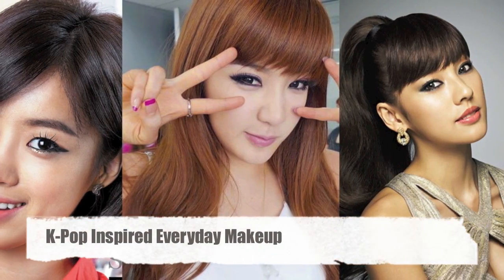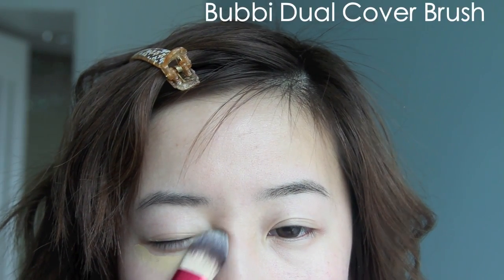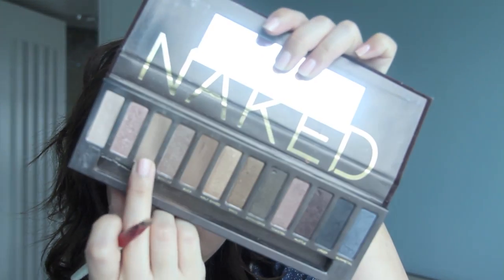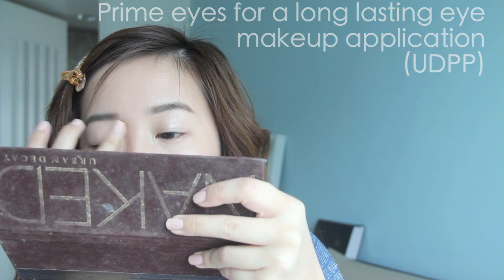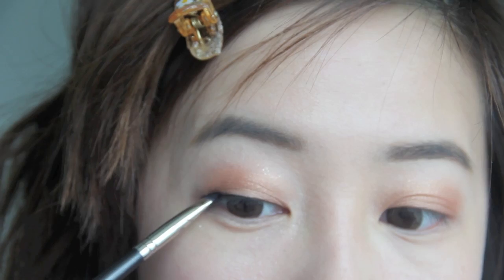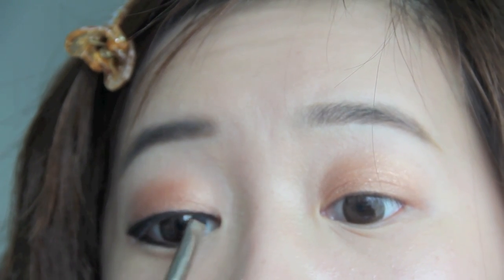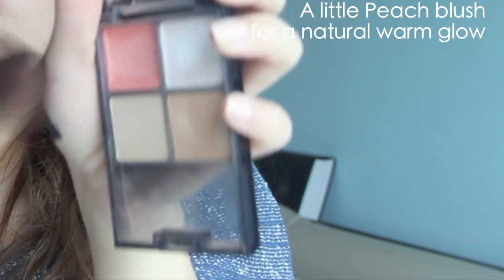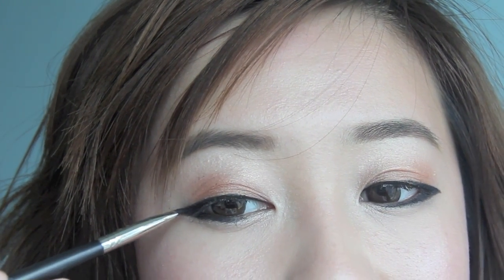K-Pop inspired Everyday Look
Hello my sweet macarons!

Here is just a simple K-Pop inspired everyday look for you all. I got a few requests to do Ri-An (Jiyeon)'s makeup from Dream high 2 and I also notice how this look is also worn a lot by fellow Korean female singers.

The eyeliner is the main focus of the makeup. The eyes are often extended to look longer, the complexion to milky and natural and softly pigmented lips. Because of the clean cut lines from the eyeliner- the makeup remains looking fresh.

One of the Makeup trends for 2012 is dramatic eyeliner so this also falls perfectly for the Season too.

I normally don't wear my eyeliner like this but I've been enjoying the change ^_^. It's a lot quicker and easier than all the eyeshadow blending too hehe.

I did an Elongated Eye tutorial in the past before but I wasn't too happy with that video because the lighting was bad and the technique didn't complement my eye shape very well. I hope you guys will enjoy this one ^_^

I gotta say, not everybody will suit this makeup. If I elongate my eyes too much, they will just look really close set. If I just line the outer areas of my lower lash line, it will look far apart. Use the right balance for your eyeshape.

Ps. Yes, Tim and I are watching Dream High 2. I liked the first one better but the soundtrack is so cute right? We are the bee bee! ^^

Pps. I'm going to spend the next week concentrating on my Bubbiosity Channel for a bit. Want to finish this script ^_^. Hopefully do some vlogging too!

Ppps. I'm not trying to look korean. I'm a proud chinese baybeh! I just appreciate the makeup.

Pppps. Dry skin  + HD camera = oh crap! lol!

Pppps. Super adorable song at the begining is called 'We are the B', an OST from Dream high 2. 2nd is Maybe Instrumental by IU and 3rd is You're my Star instrumental (also an OST from Dream High 2) from Suzy (Miss A).